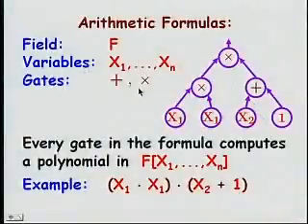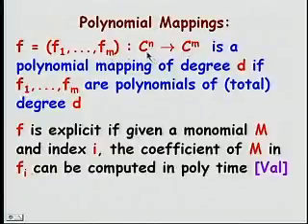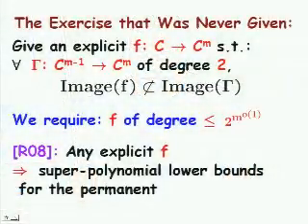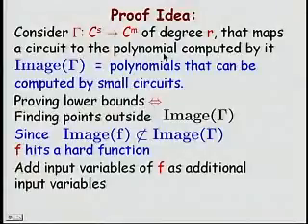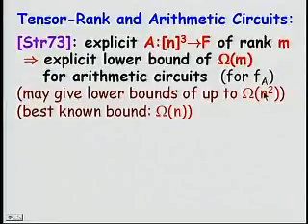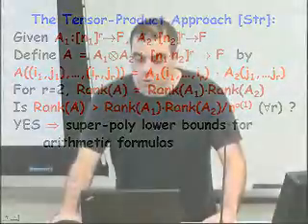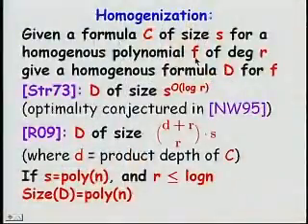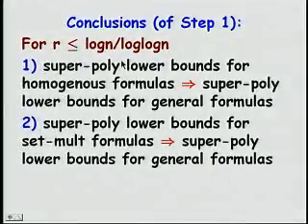How to fool people to work on circuit lower bounds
I will present two families of mathematical problems that are very  simple to describe, that seem natural to study from geometric,  algebraic or combinatorial points of view, and are seemingly unrelated  to theoretical computer science, and whose solution would give  exceptionally strong results in theoretical computer science; namely,  super-polynomial lower bounds for the size of general arithmetic  circuits and formulas.    More specifically, I will discuss 'elusive functions and lower bounds  for arithmetic circuits' - an approach to prove exponential lower  bounds for circuit size; and 'tensor-rank and lower bounds for  arithmetic formulas' - an approach to prove super-polynomial lower  bounds for formula size.